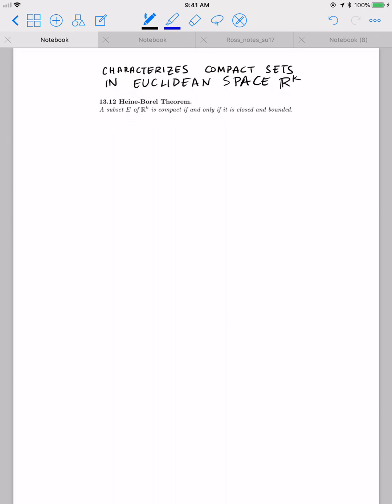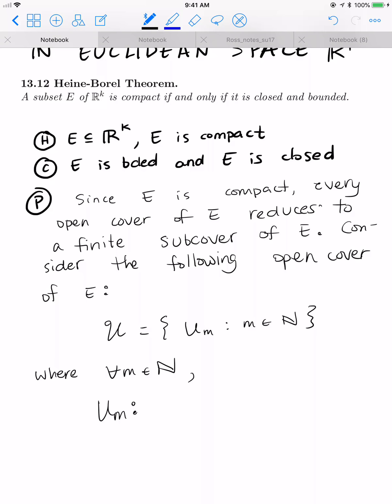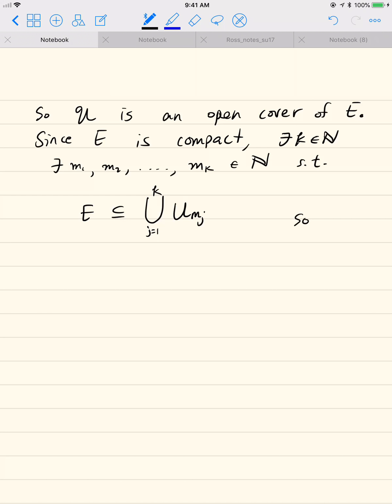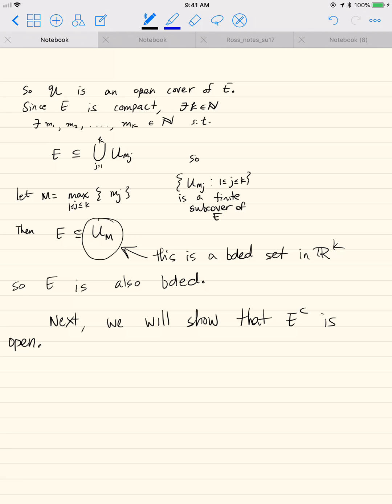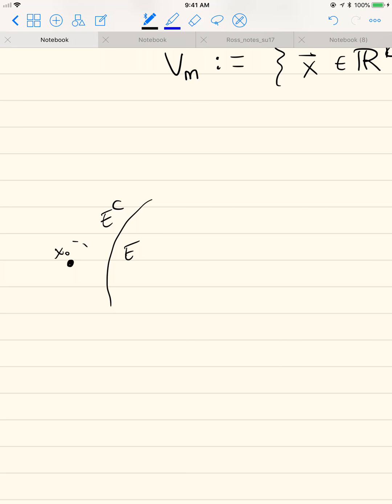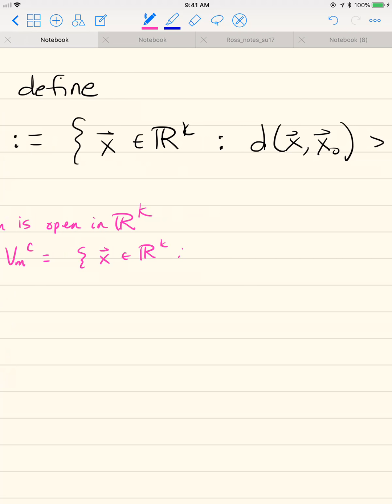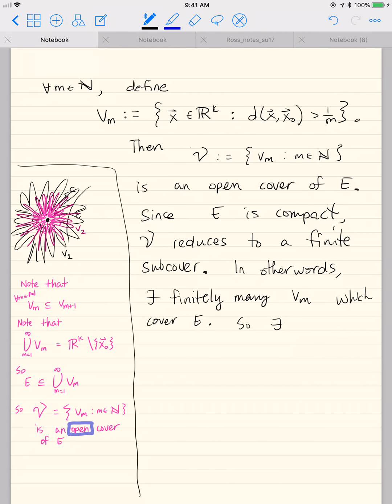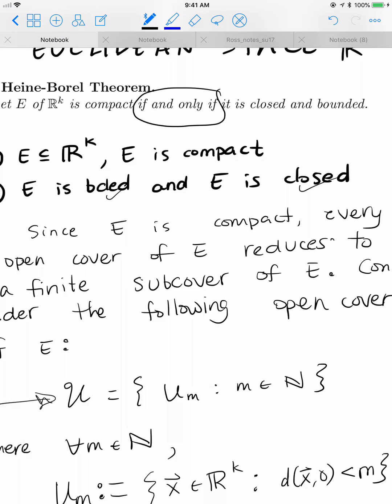104 Heine Borel Proof